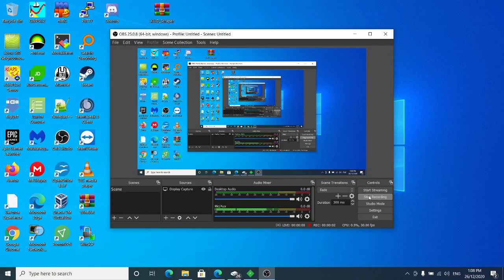How to scrape XUIDs to get FREE followers on Xbox 2020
This tutorial goes over how to bypass the measures put in place by Microsoft that stop you from pulling XUIDs from groups and posts in mass. This is a continuation from this video: